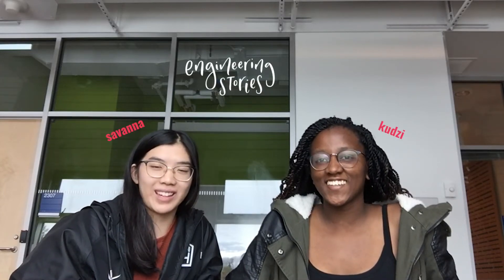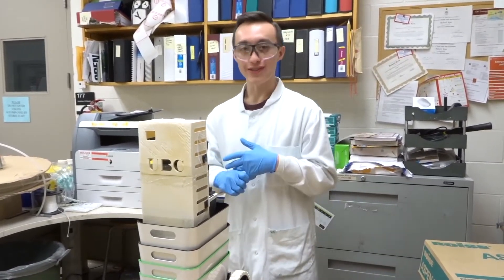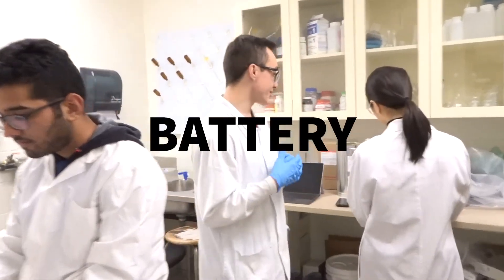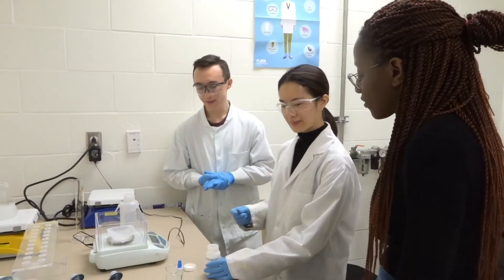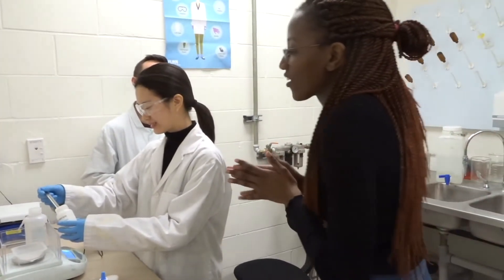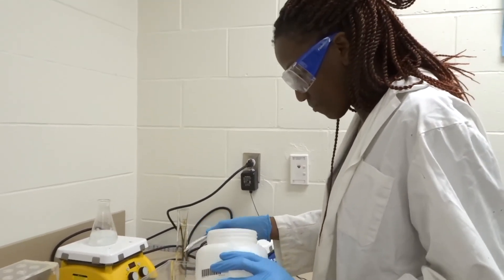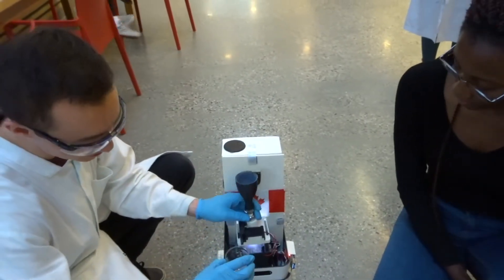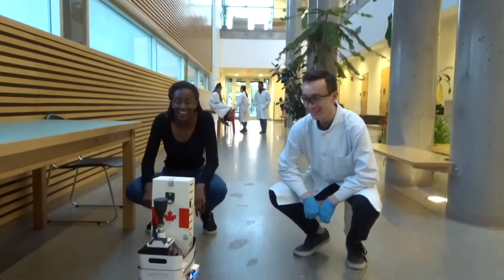Chem-E-Car | UBC Engineering Design Teams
"UBC Chem-E-Car is a design team under the UBC Chemical & Biological Engineering Department that competes in the annual AIChE (American Institute of Chemical Engineers) Regional and National Chem-E-Car Competitions. The goal of the competition is to build a shoebox sized car that carries a given load of water within a given amount of distance. Chem-E-Car provides the opportunity for UBC engineering students to learn valuable technical and interpersonal skills."

Series edited by: Mandy